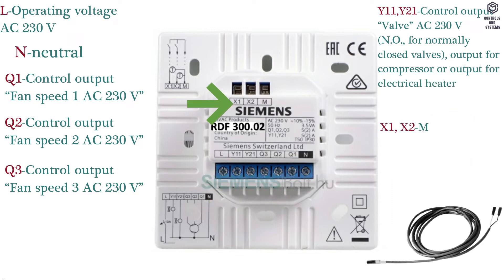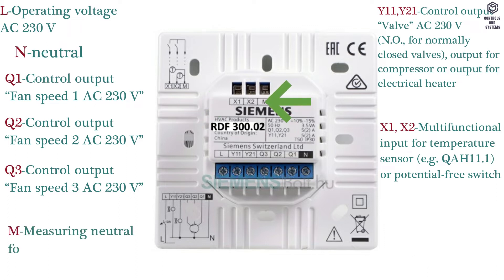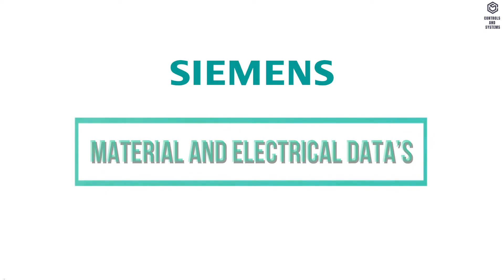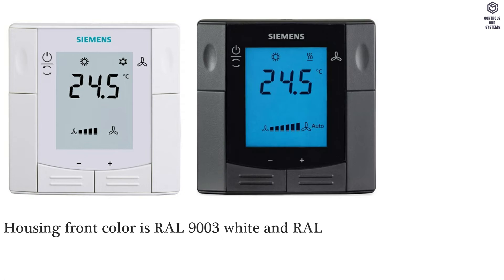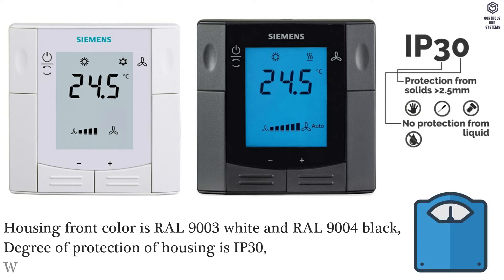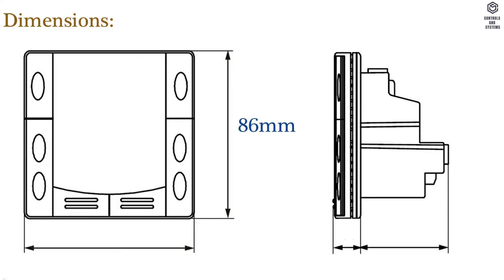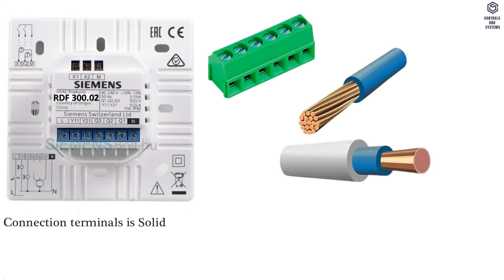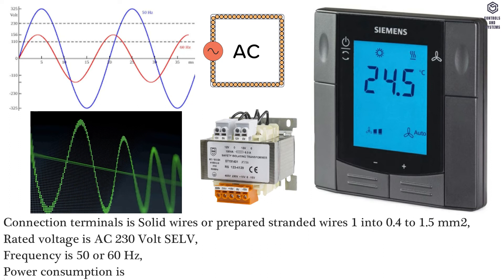Siemens RDF 300.02 Thermostat | Parameter Settings & Technical Data Explained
In this video, I’ll dive deep into the parameter settings and technical data of the Siemens RDF 300.02 Thermostat. Whether you're an HVAC professional, technician, or advanced user, this tutorial will help you configure the thermostat and understand its technical specifications for optimal performance.

💡 Why Choose the Siemens RDF 300.02 Thermostat?
✔️Highly customizable for precise climate control
✔️Reliable performance for residential and commercial HVAC systems
✔️Energy-saving features to reduce utility costs
✔️User-friendly interface with advanced functionality
✔️Operating modes: Comfort, Economy and Protection

The following Topics are covered in this videos is:
00:14 - Display
01:05 - Terminal ports
01:52 - Control parameters
02:33 - Material and Electrical data’s
03:15 - Parameter mode